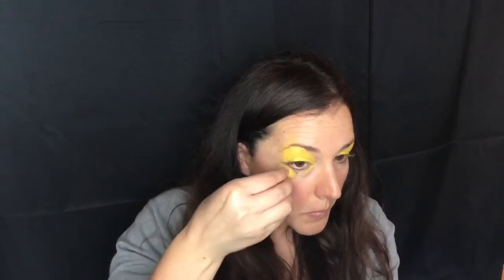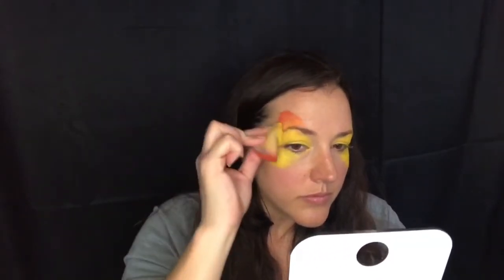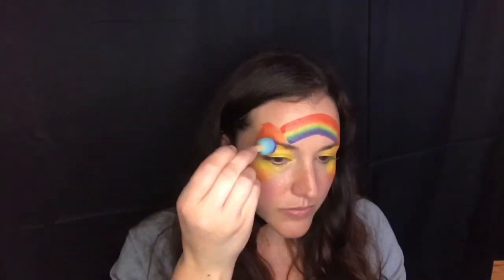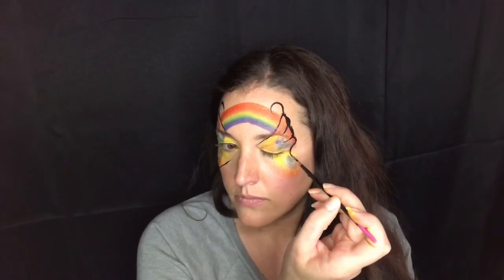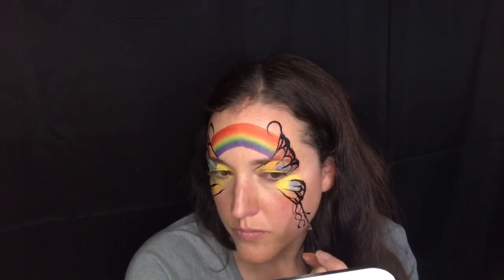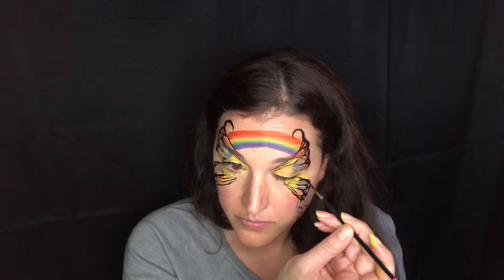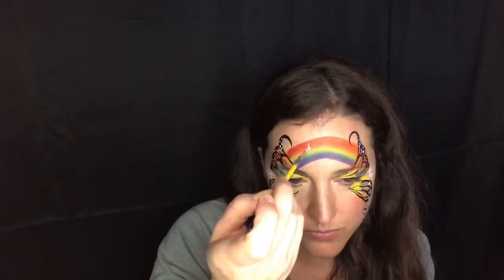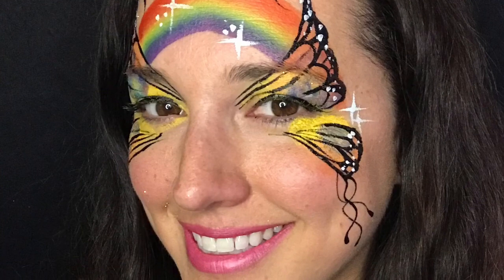Rainbow Butterfly Face Paint tutorial